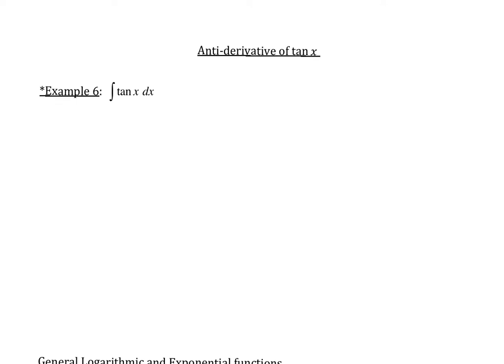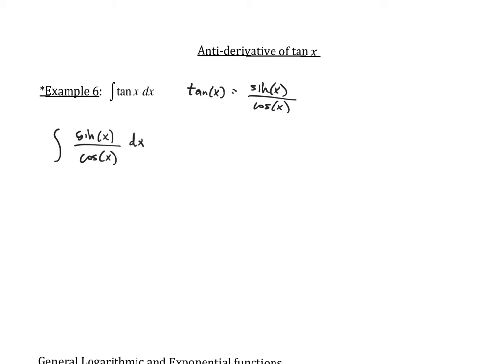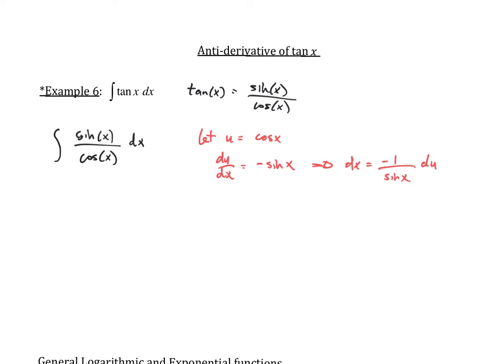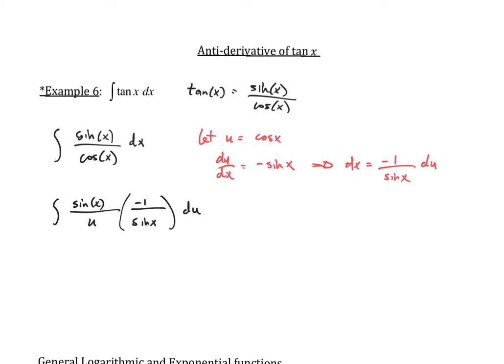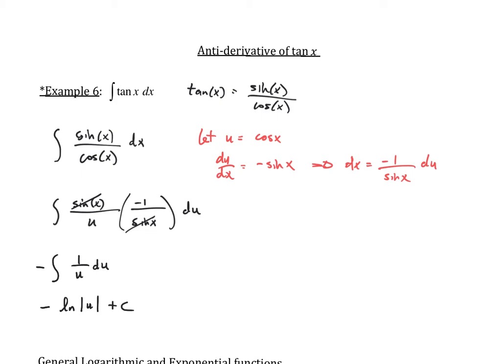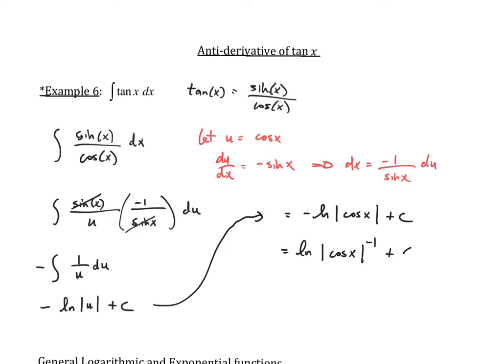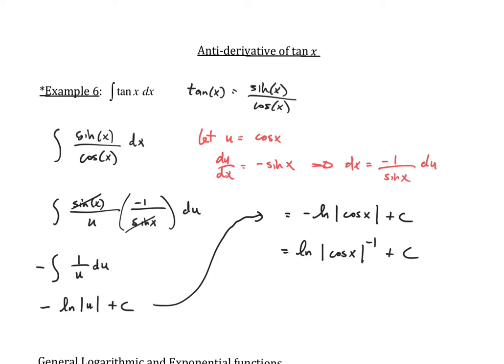1.4.3 Antiderivative of tan(x)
This video calculates the anti-derivative of tan(x).